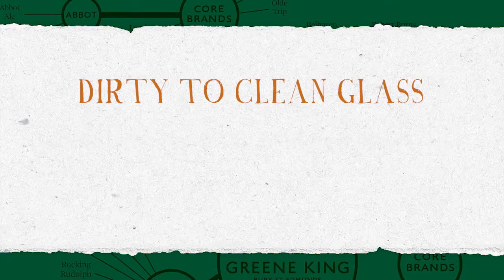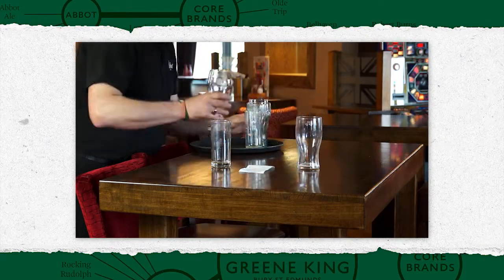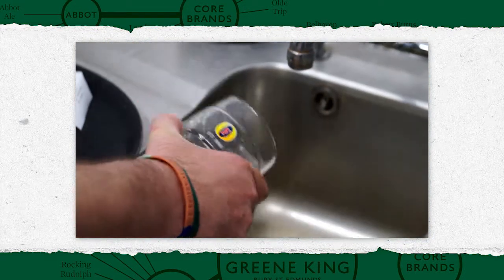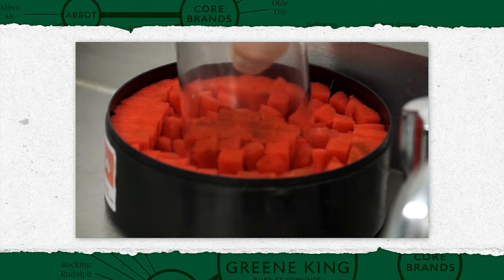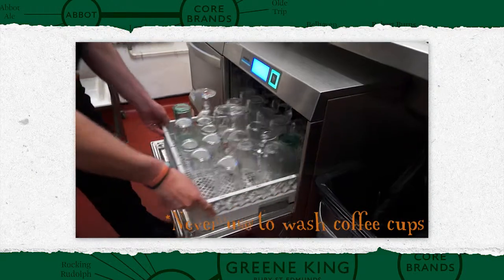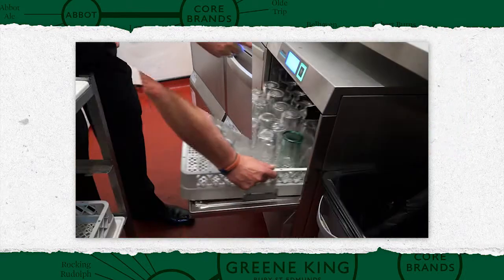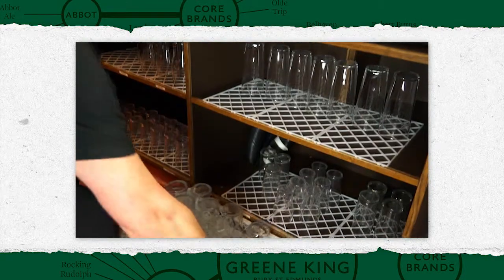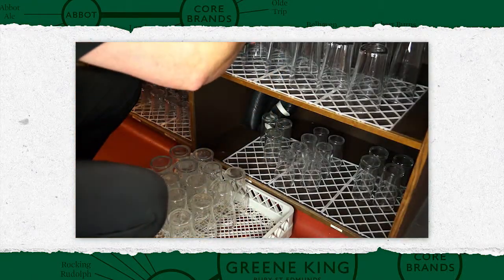Gk Beer Genius 1 Glassware Management Collecting Glasses